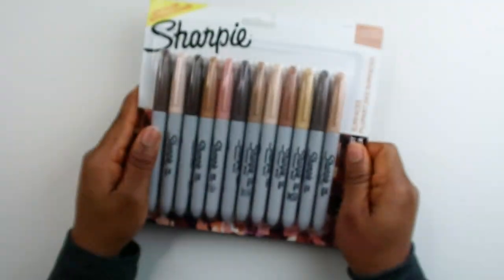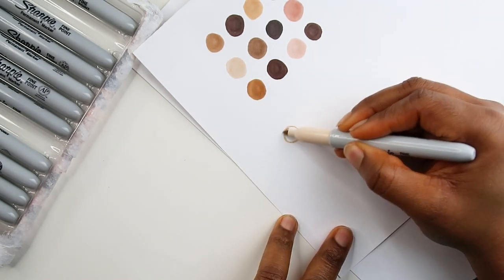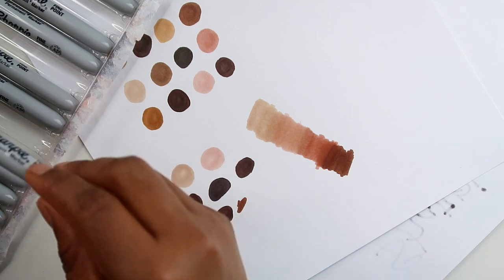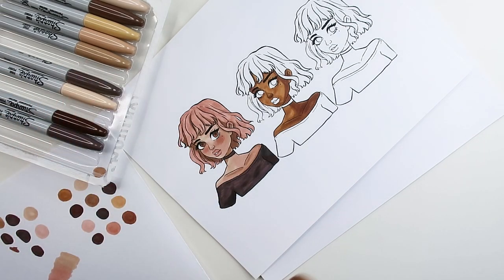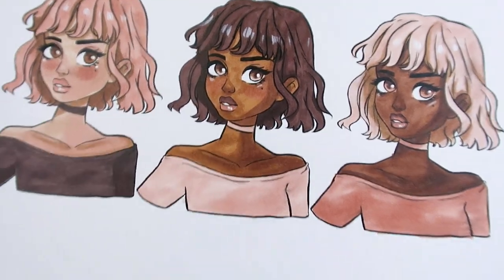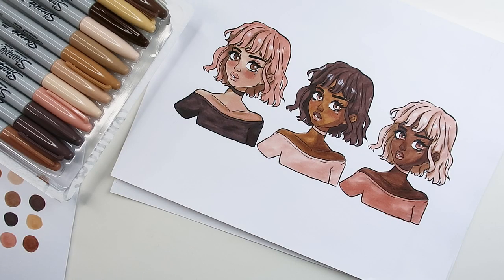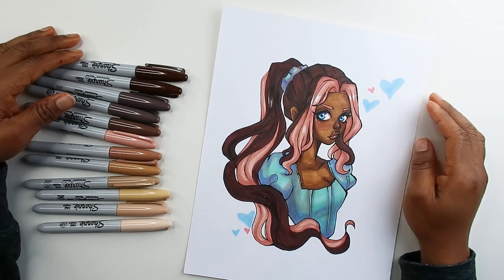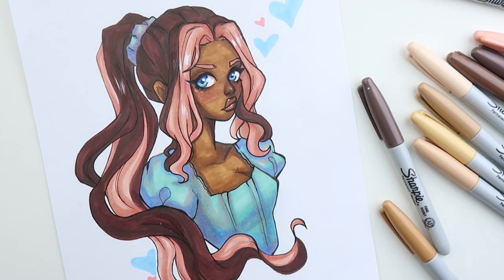SHARPIE HAS SKINTONE MARKERS?!! New special edition markers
Making art using the new sharpie portrait skintone marker set!

Sharpie skintone